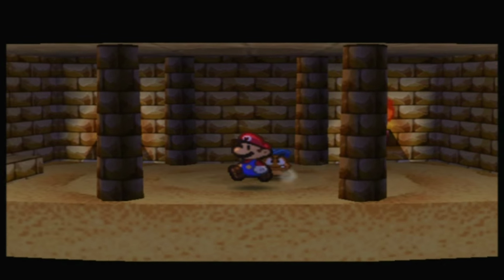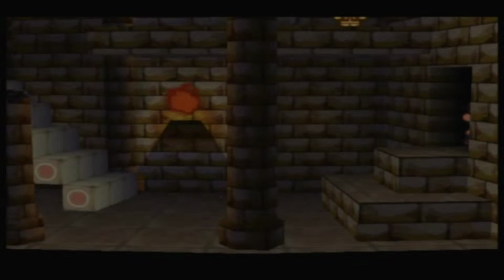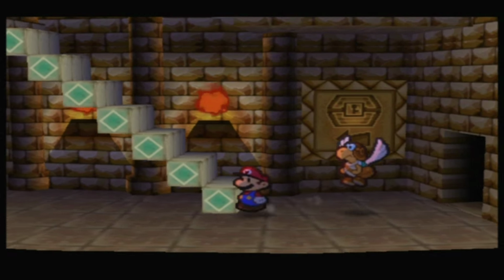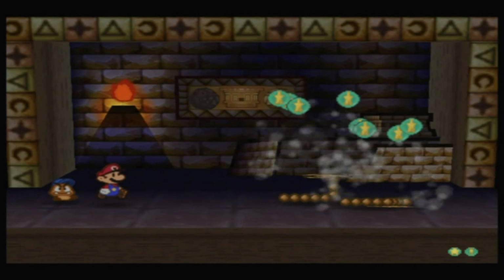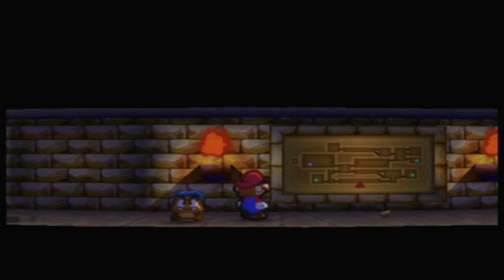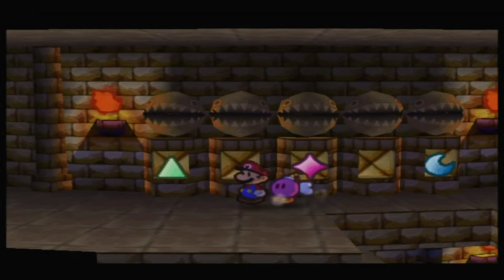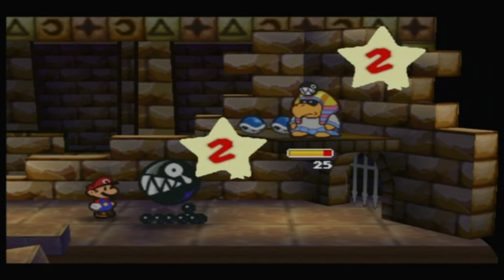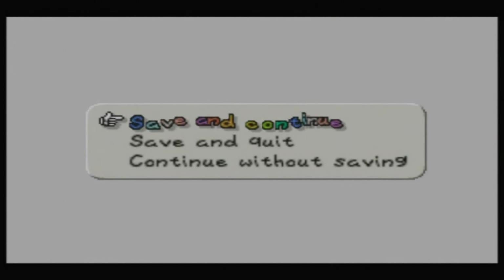Paper Mario – 13 – Ruins Unearthed!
After solving puzzles, fighting bandits, & exploring a desert, Mario & friends finally make it to the Dry Dry Ruins.  Technically this is the Chapter 2 dungeon, so of course we are going to be getting loads of good stuff here.  One thing being a brand new hammer!  A hammer that has an increase in destructive power and the ability to break all those stone blocks you've been seeing around the world so far.  The ruins aren't that hard to navigate, but you got to remember to do some backtracking.  Because of all the sand that you will be moving around, sometimes Mario may get lost because he forgets a new room is accessible now.  As far as the end chapter boss goes: hysterical, cool cool guy, I want the head piece.